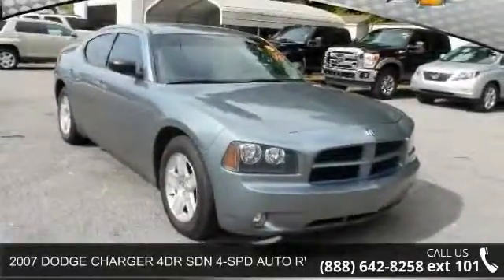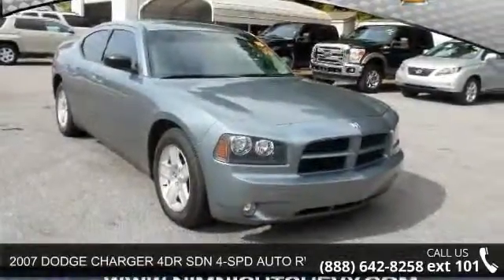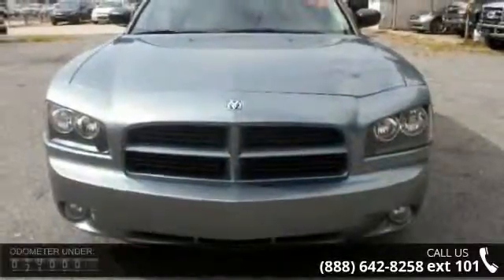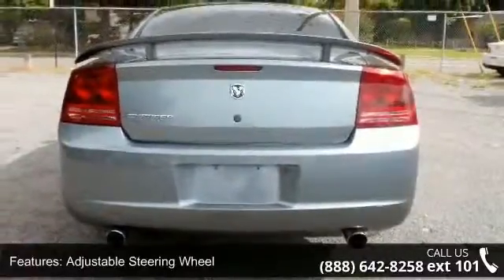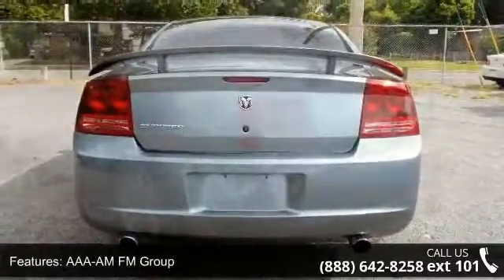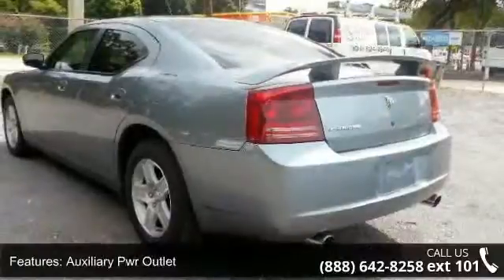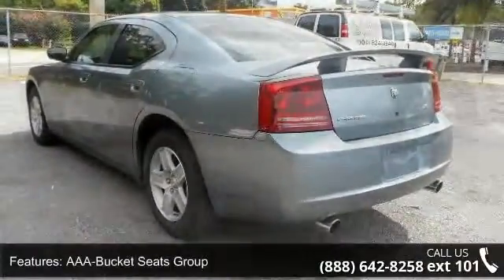2007 DODGE CHARGER 4DR SDN 4-SPD AUTO RWD - Nimnicht Chev...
CARFAX 1-Owner, LOW MILES - 51,128! Charger trim. FUEL EFFICIENT 28 MPG Hwy/21 MPG City! CD Player, Rear Air, Edmunds.com's review says "roomy interior, agreeable ride and seats". 5 Star Driver Front Crash Rating. SEE MORE! KEY FEATURES INCLUDE: Rear Air, CD Player. Keyless Entry, Remote Trunk Release, Child Safety Locks, Bucket Seats, 4-Wheel Disc Brakes. EXPERTS ARE SAYING: 5 Star Driver Front Crash Rating. 4 Star Driver Side Crash Rating. Great Gas Mileage: 28 MPG Hwy. SHOP WITH CONFIDENCE: CARFAX 1-Owner WHY BUY FROM US: At Nimnicht Chevrolet, we understand that you have many choices when selecting the car dealership in Jacksonville you want to do business with. We are determined to provide you with the best purchasing and ownership experience. Our commitment to our customers, "We will beat any competitors price, saving you TIME and MONEY"!